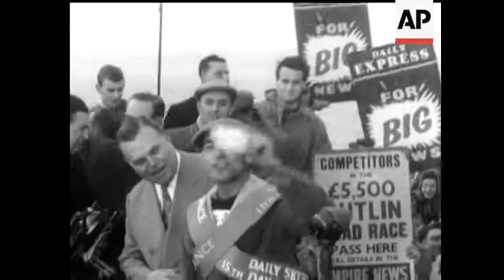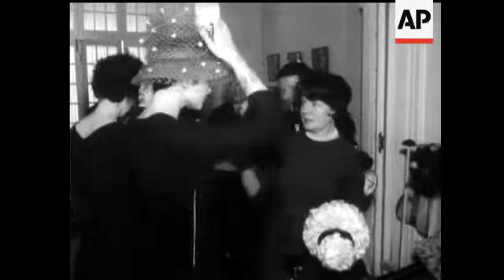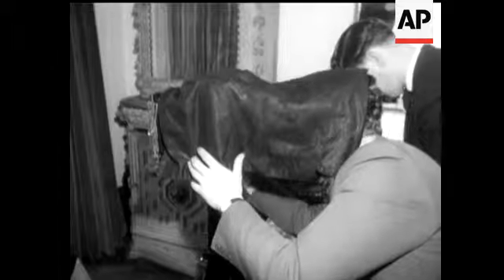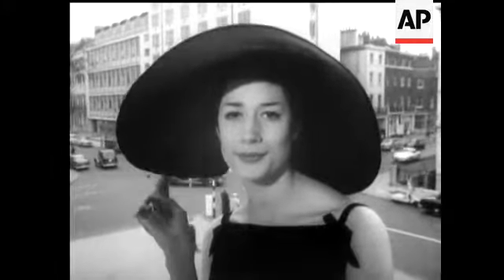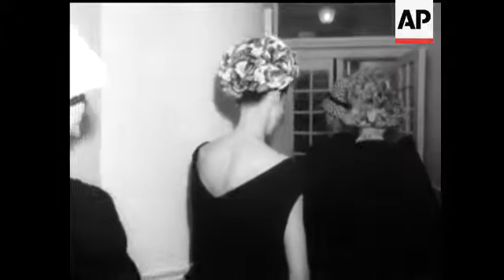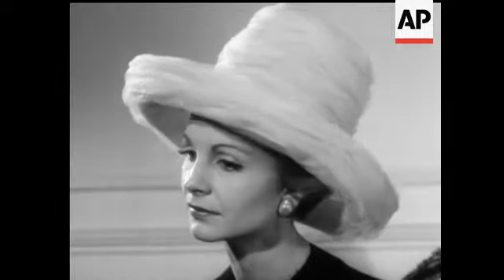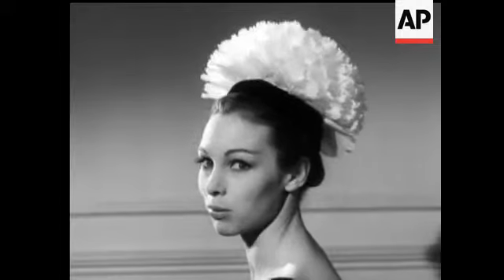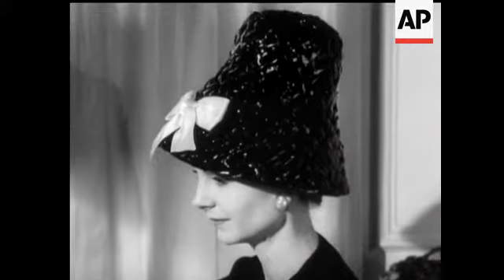EASTER BONNETS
(17 Mar 1960) Our pictures show a Spring and Summer Collection by Simone Mirman, who makes hats for Princess Margaret. The trend is hats to make you take a second look!